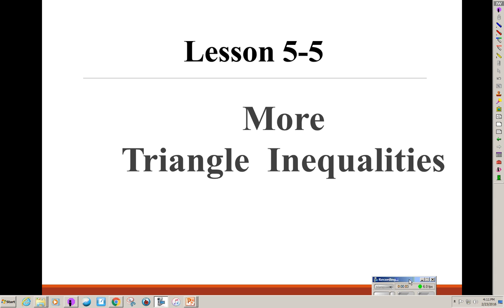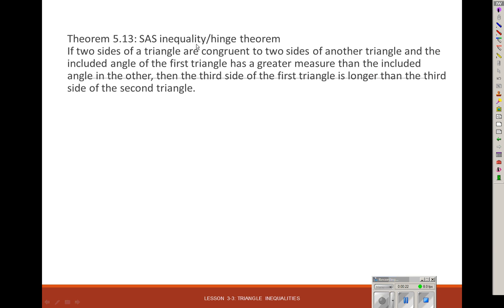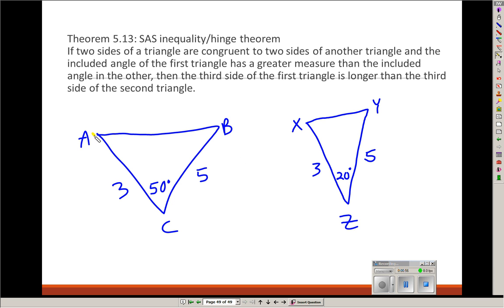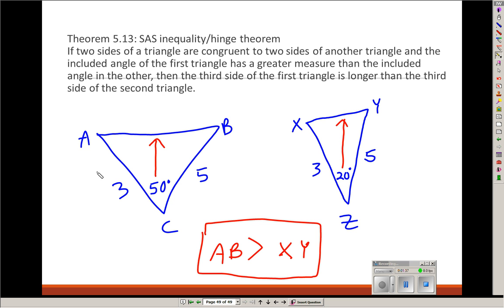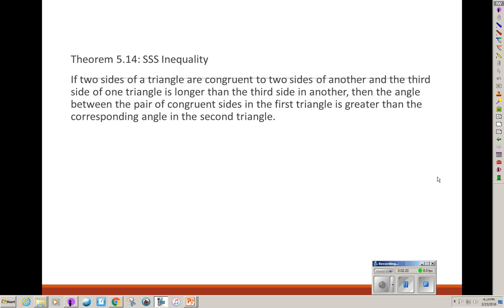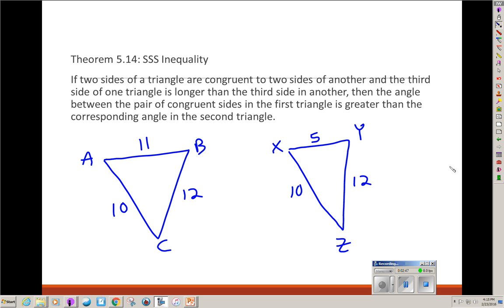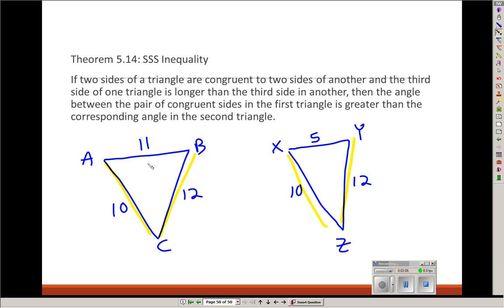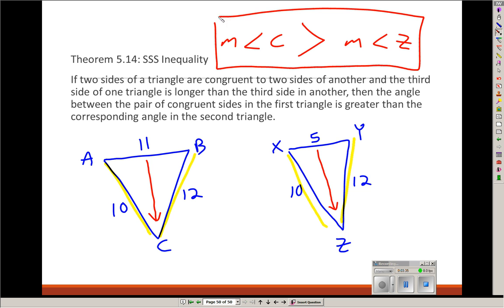Geometry 5.33 IM2 More Triangle Inequalities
Use the SAS Inequality.
Use the SSS Inequality.